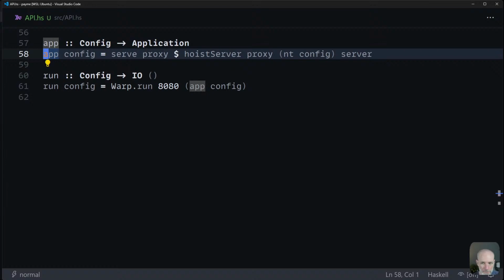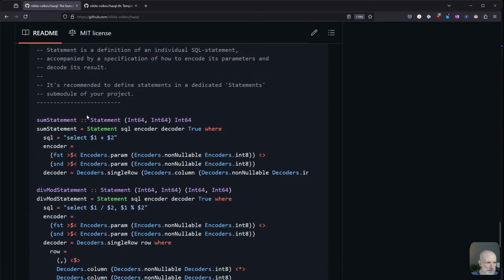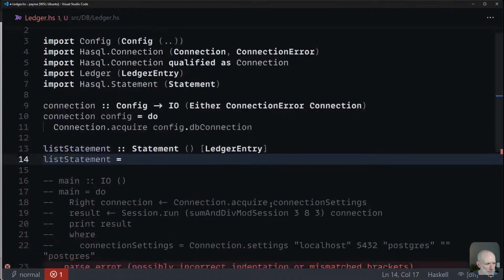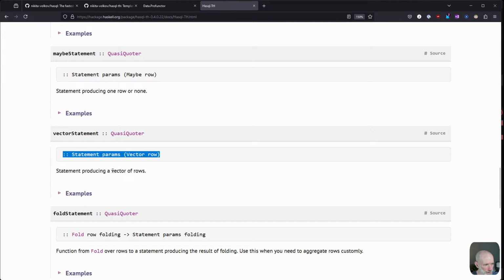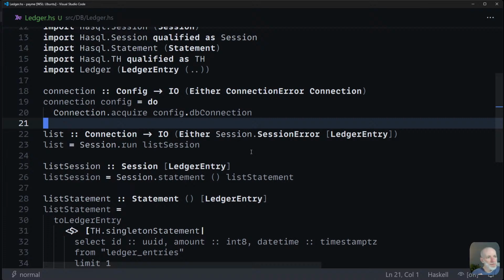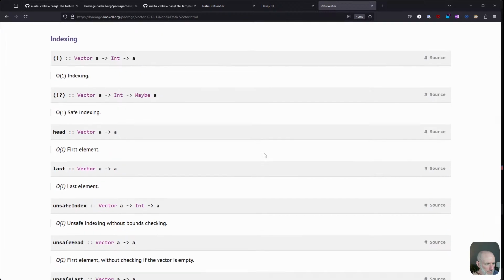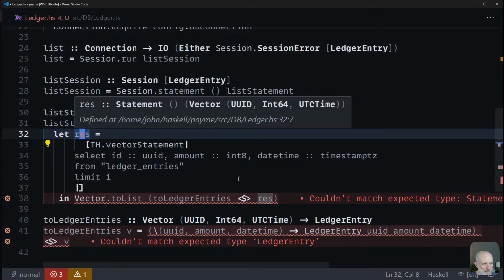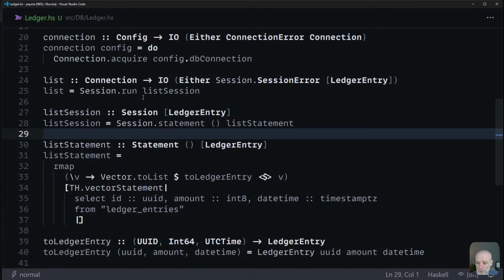Programming in Haskell -- hasql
I'm about to start writing more SQL to implement more of the core functionality. Before doing that I'm going to take a look at hasql to replace postgresql-simple.